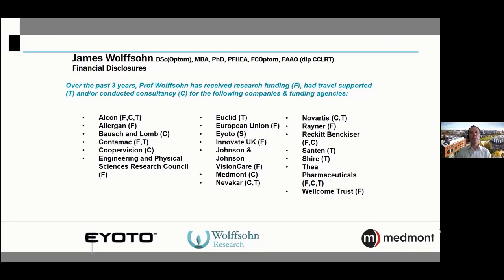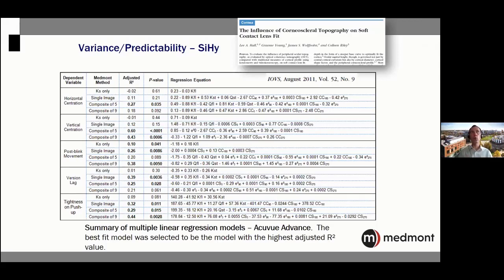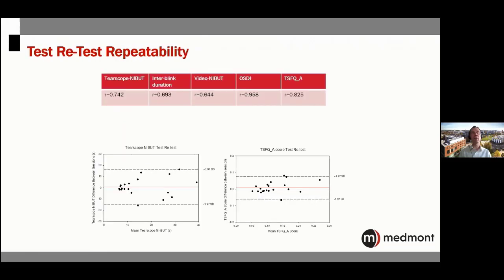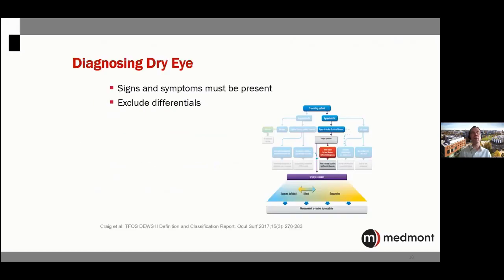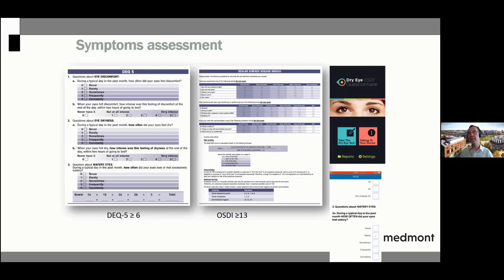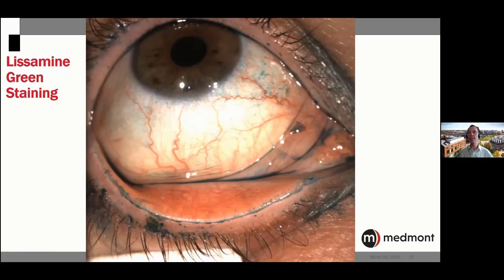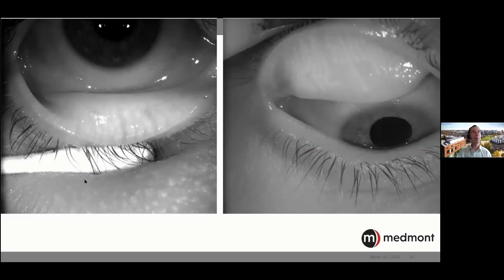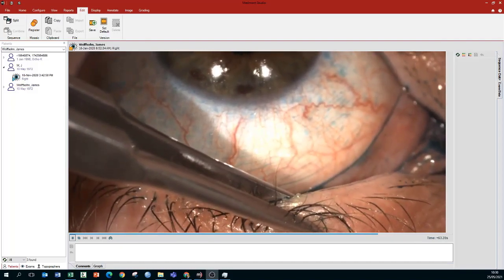Webinar | The medmont meridia: NOW with Dry Eye Applications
James Wolffsohn provides an overview of his experience with medmont meridia as it applies to dry eye disease.